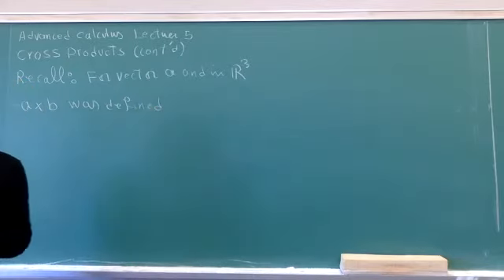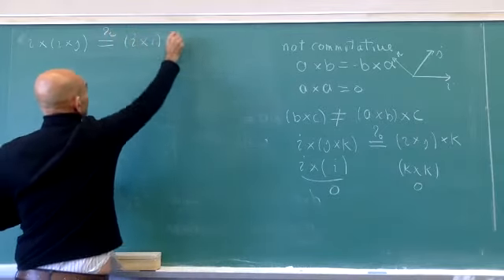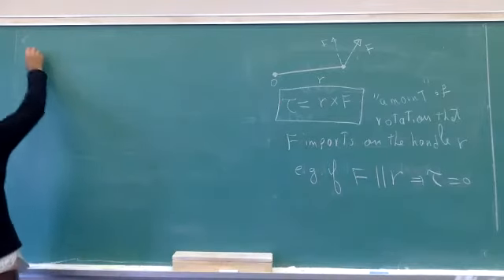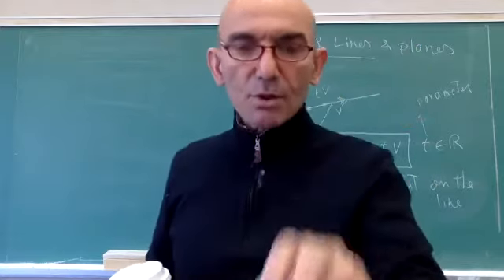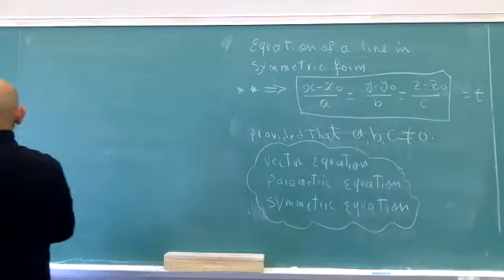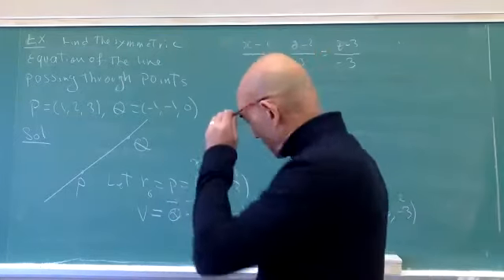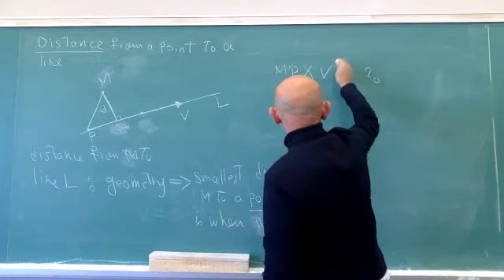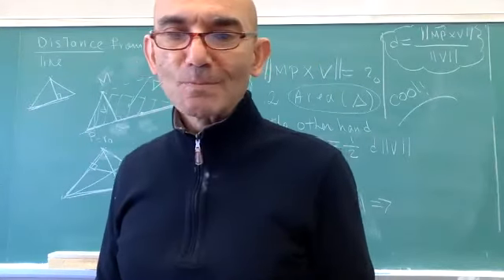Advanced Calculus Lecture 5: Cross products (continued)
Non-commutativity and non-associativity of cross products, equation of a line in space,
distance from a point to a line via cross products.